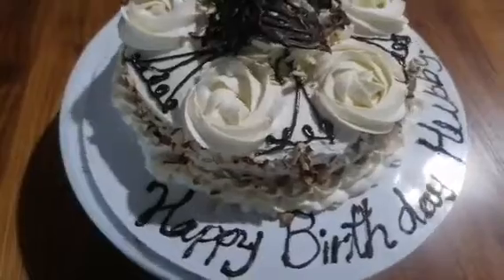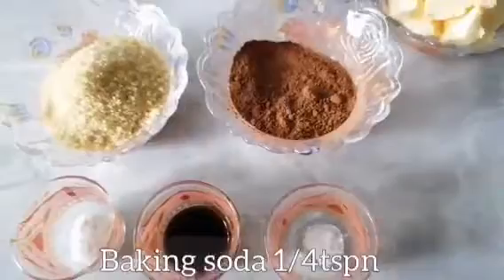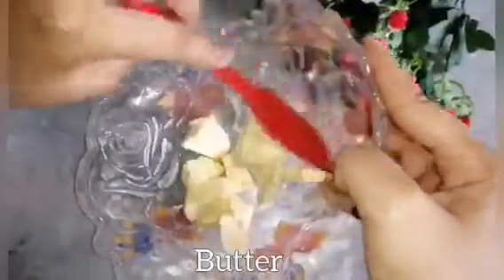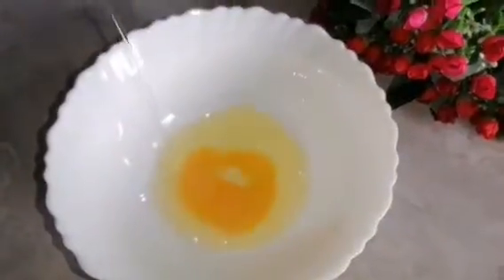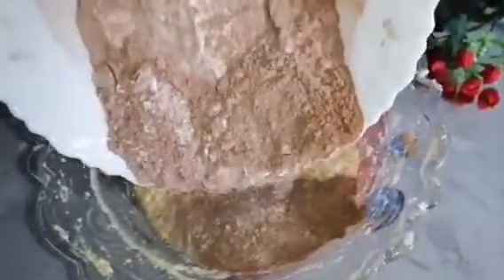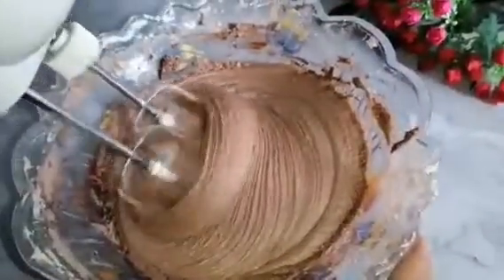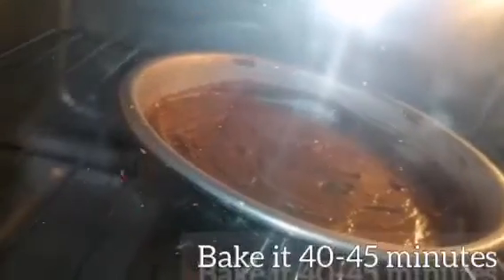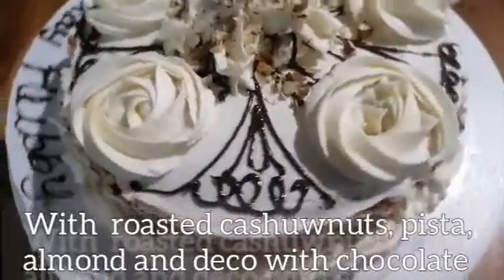. CHOCOLATE CAKE WITH CHEESE FROSTING @COOKINGXPLORA/SUPRICE BIRTHDAYCAKE.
In this video I'm showing you how to make a Moist chocolate cake with cheese frosting.and this will keep you always gets rave for reviews & it makes stunning for a birthday cake too.